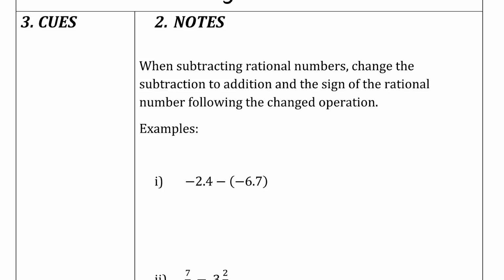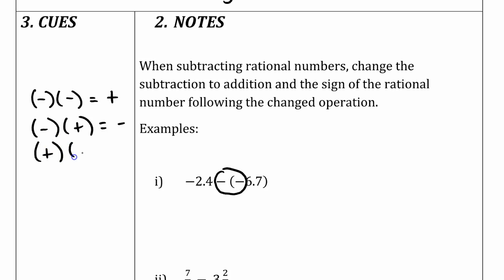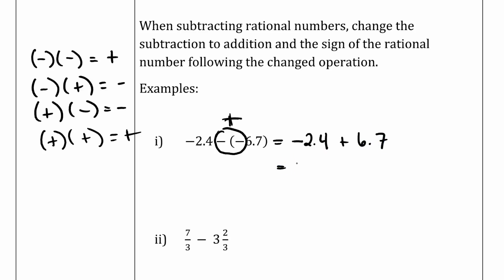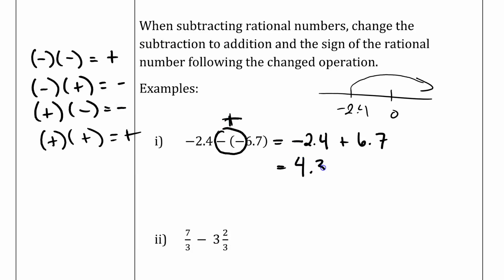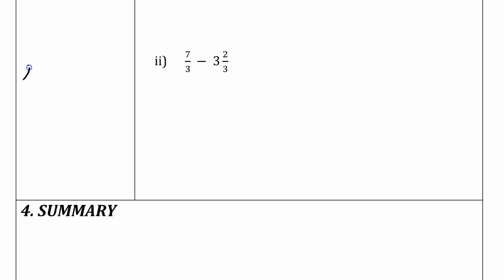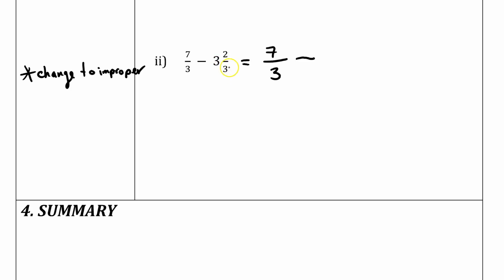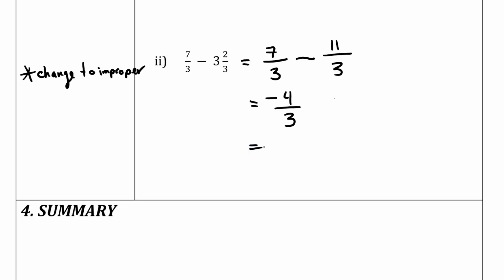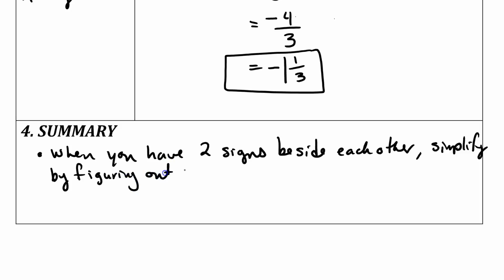1 4 Subtracting Rational numbers